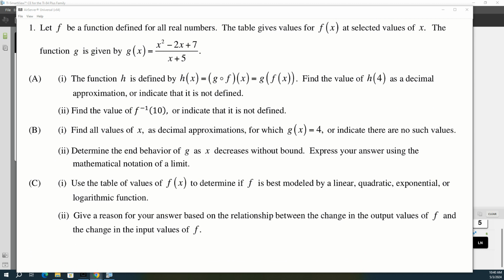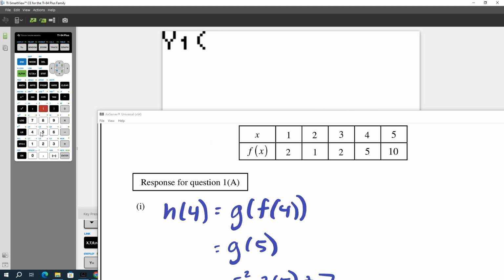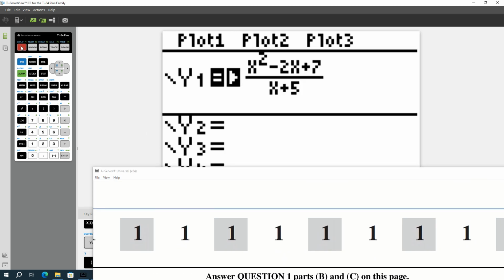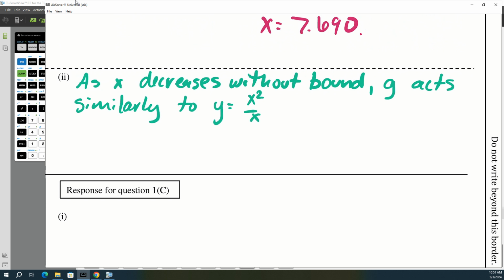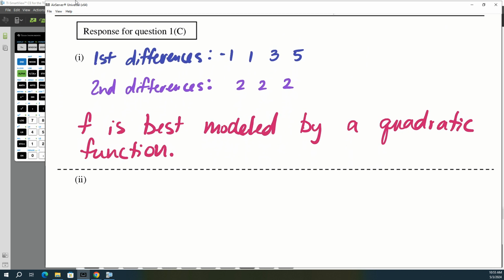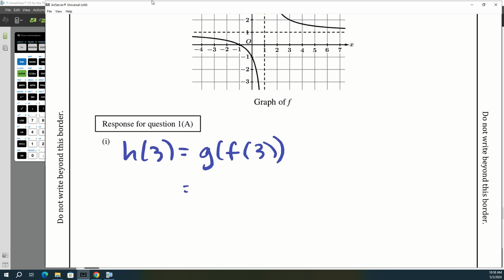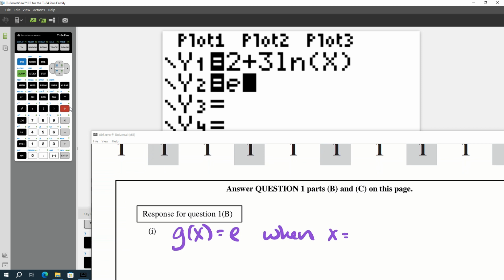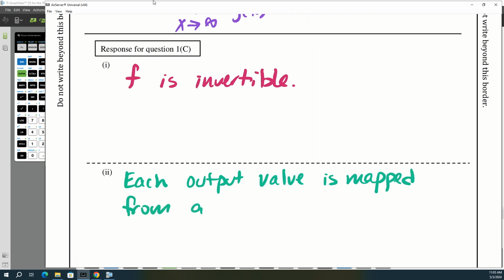FRQ 1 Notes